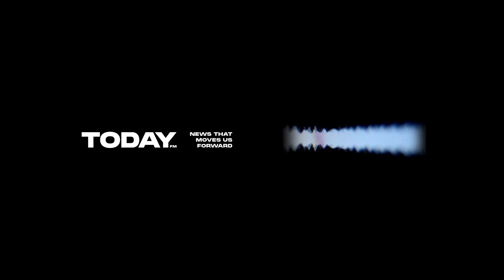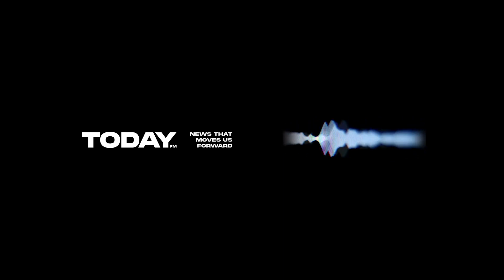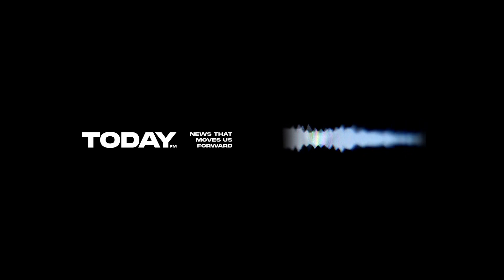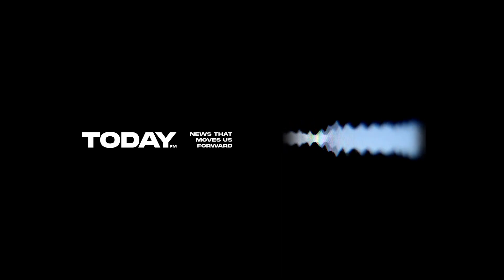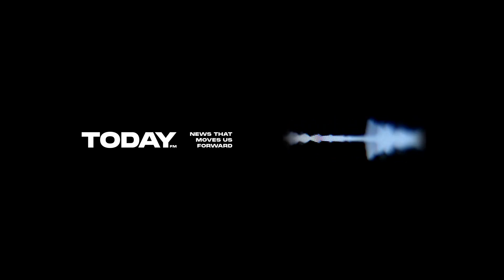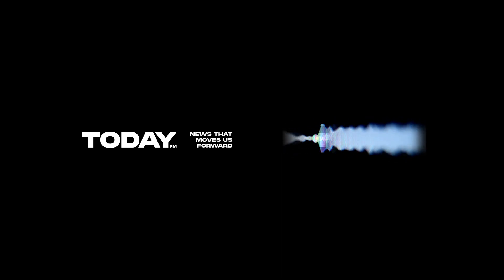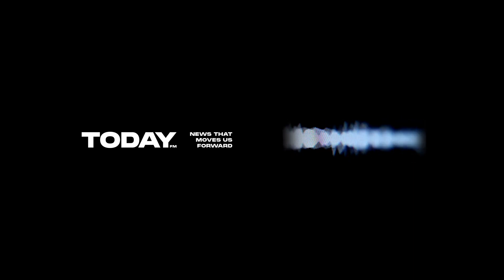The final minutes of TodayFM being on the air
Today FM falls silent as owner MediaWorks loses its nerve in the battle with Newstalk ZB and tells staff it's over.

Media crises and closures don't come more brutal than what occurred live on Today FM on Thursday morning as hosts Duncan Garner and Tova O'Brien told listeners the year-long talk radio experiment was over.

About 9.20am, as an all-staff meeting at the MediaWorks-owned channel was happening around him, Garner said the breakfast host O'Brien and members of the newsroom were walking into his studio and the news wasn't good.

Public Interest Journalism funded by NZ On Air.